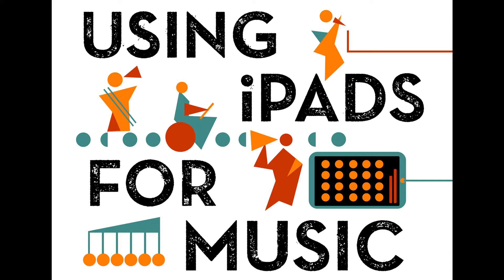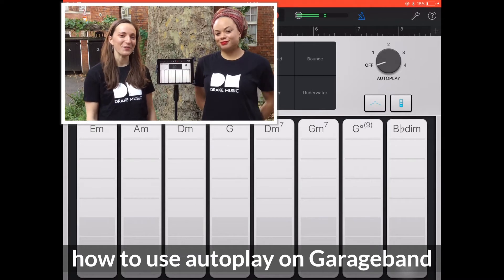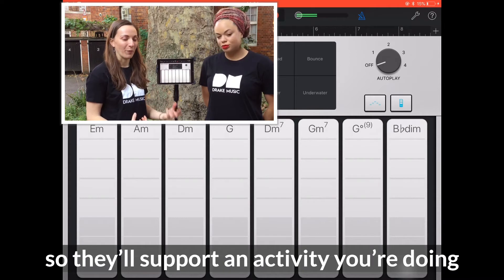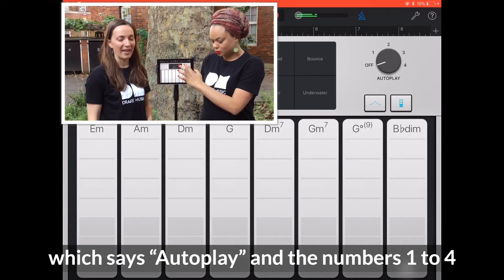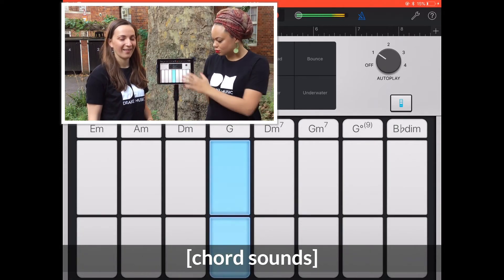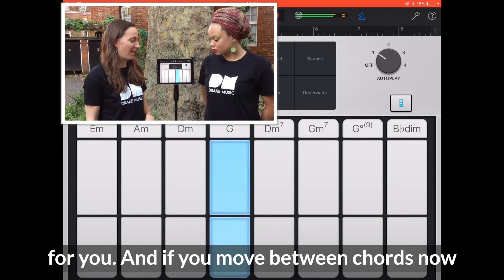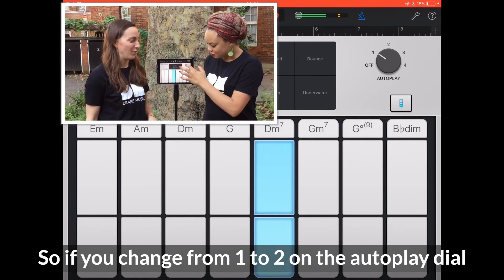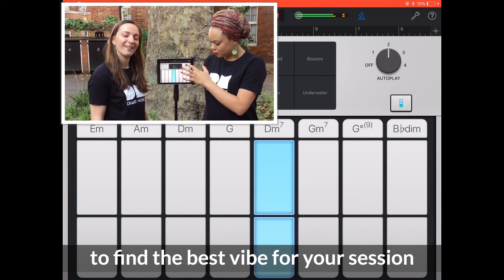How to use Autoplay on Garageband | Drake Music Guide to Using iPads for Music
Get to grips with using iPads in music-making sessions and workshops. Not just a tablet, an iPad is also a very useful instrument, with opportunities to make music at different levels of difficulty. It is also a great accessible tool to open up creative opportunities for young Disabled musicians.

In this short video you will learn how to use Autoplay on GarageBand.